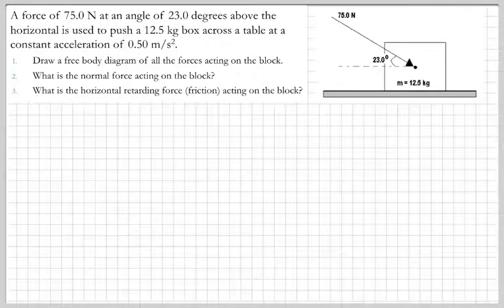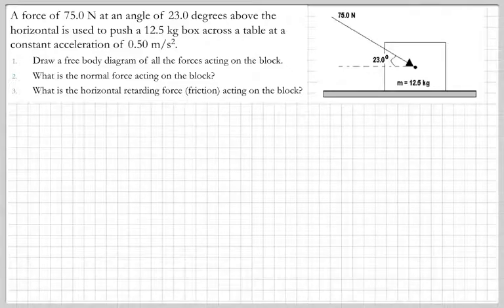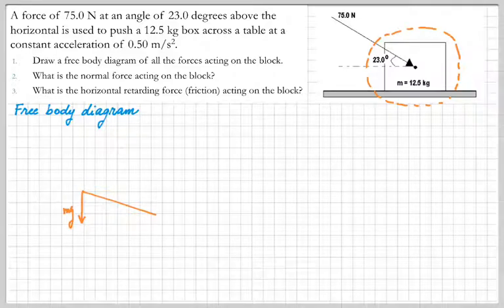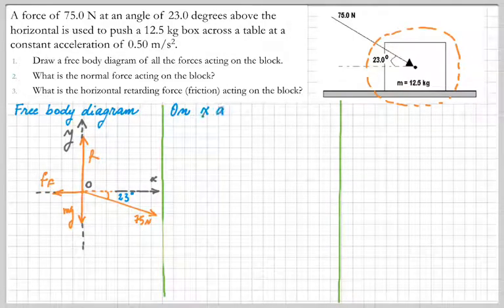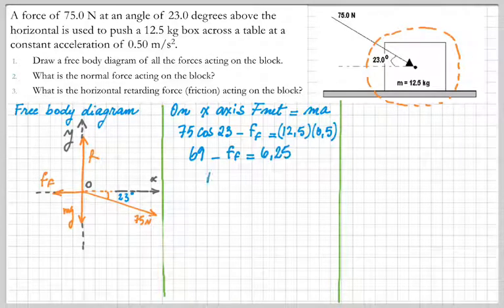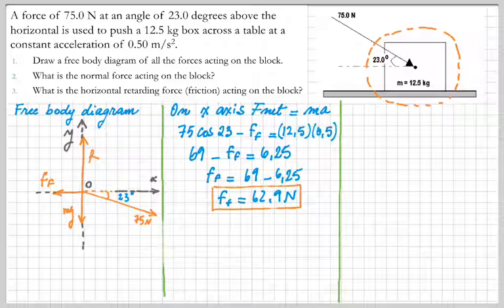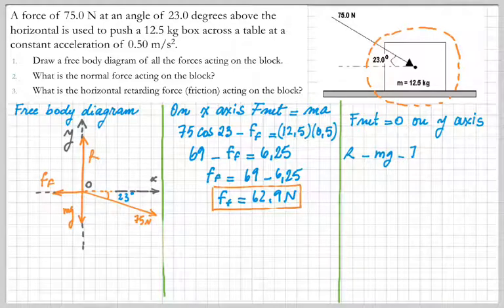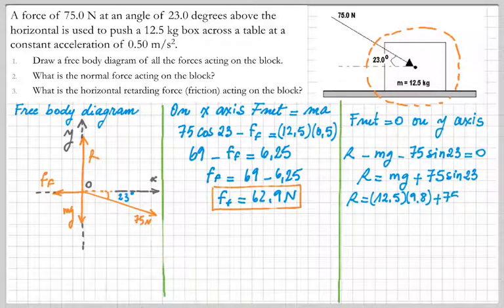Topic 2.2 - Forces: Example 6 - Forces on a sliding block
This is the explanation of the example 6 from the section 2.2 from your notebook.